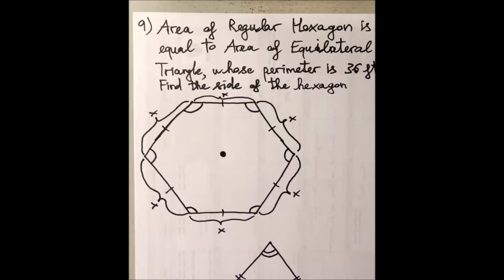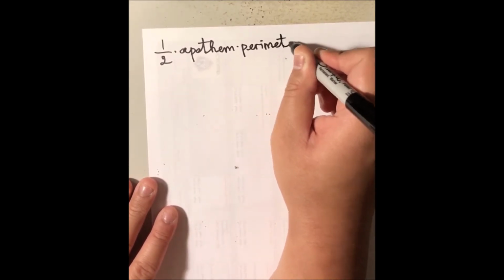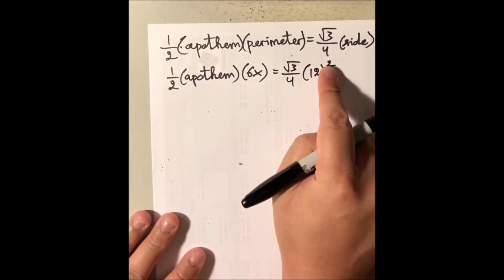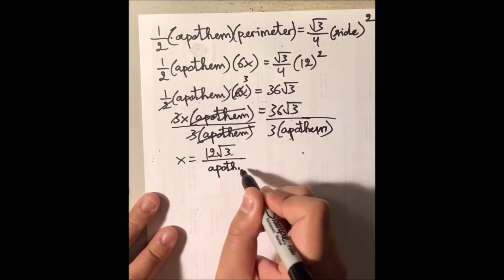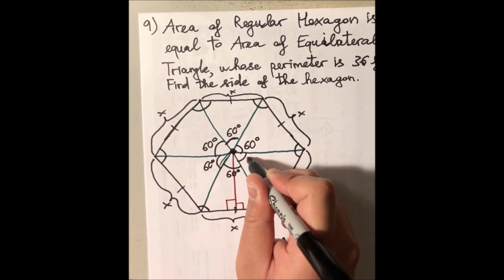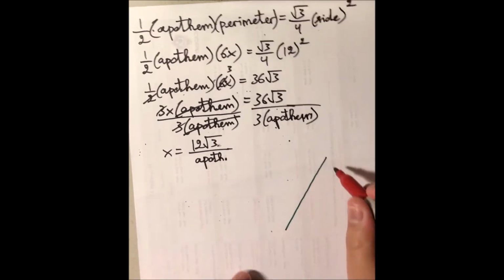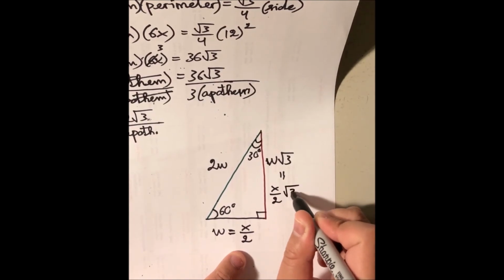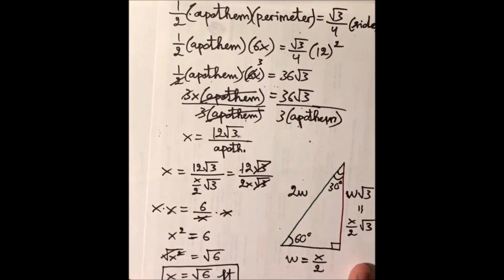Areas of Regular Polygons Example 9 | Regular Hexagon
Example 9 of finding the area of a regular polygon, or more specifically a regular hexagon and an equilateral triangle.